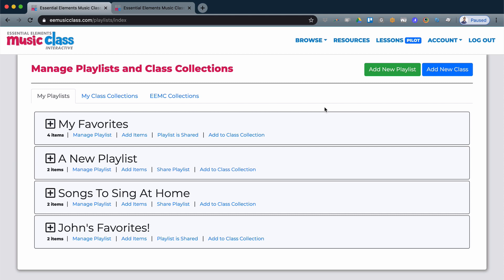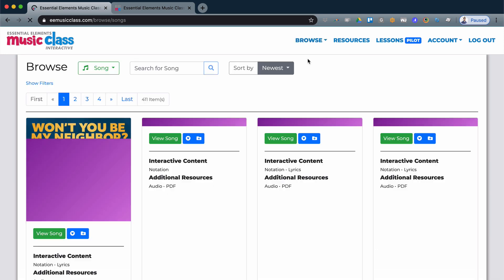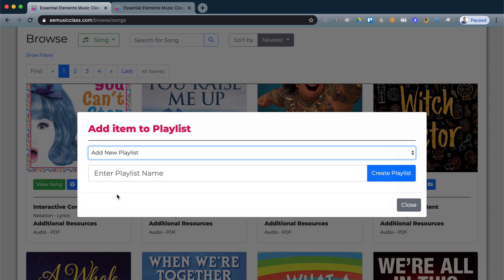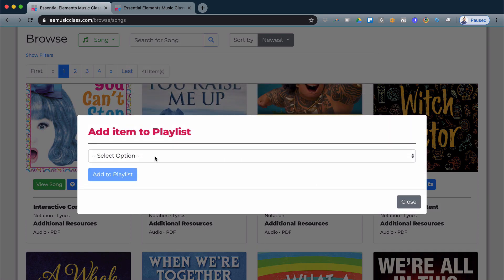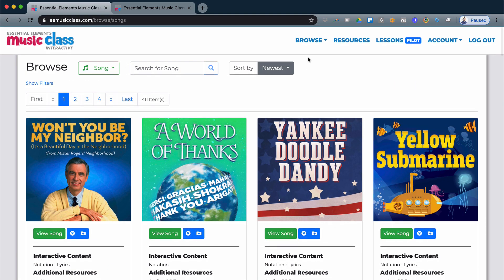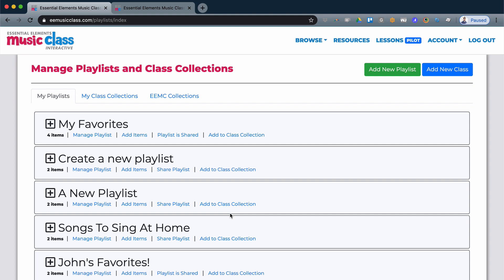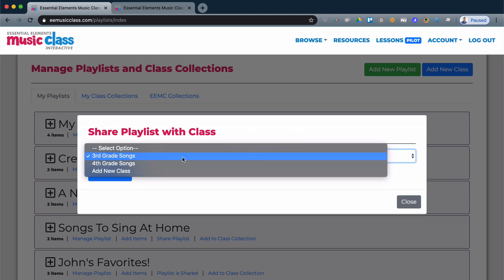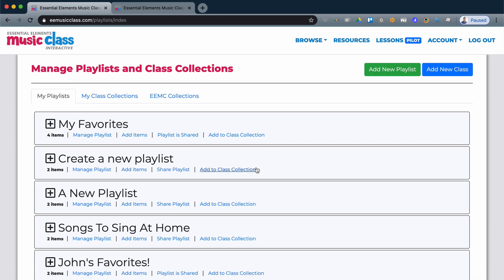Creating Playlists and Class Collections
This tutorial demonstrates how to add songs to a Playlist, as well as how to create Class Collections of multiple Playlists.